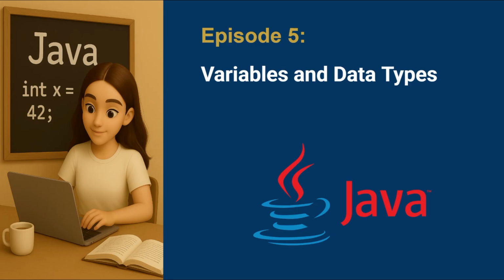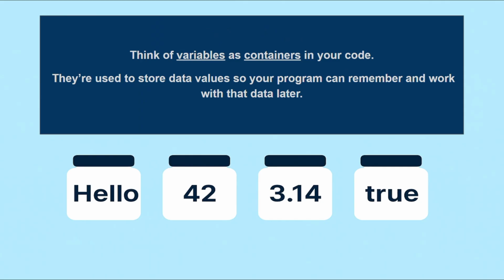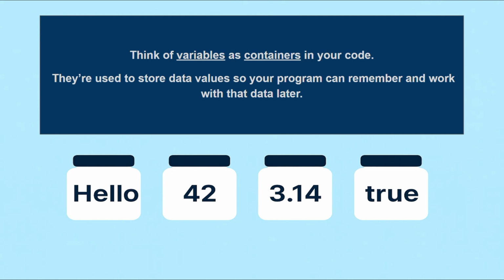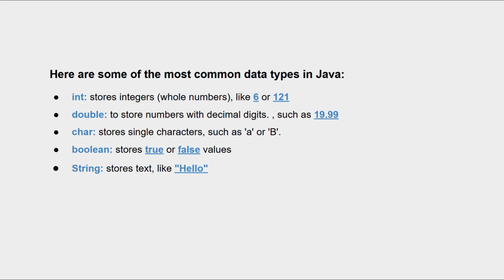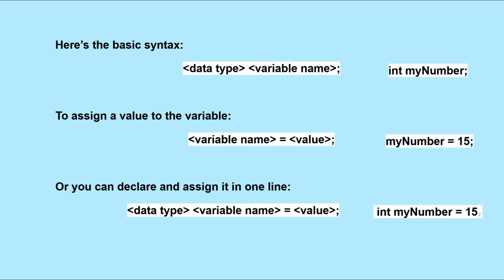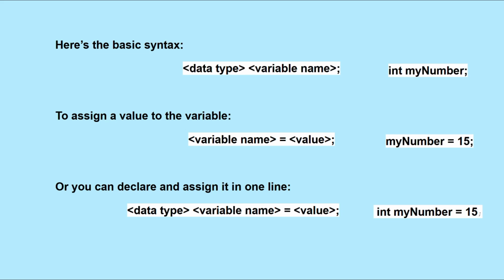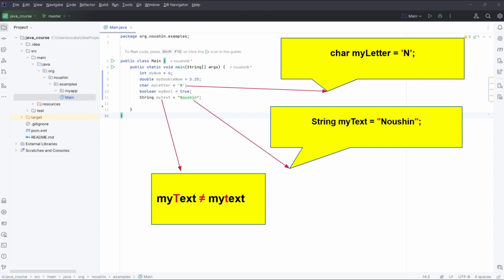🎬 Free Java Basics Tutorial Series - Episode 5 – Java Variables & Data Types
In this episode, we explore variables and data types in Java — the building blocks for storing and working with data in your programs. 🧠💡

Common data types: int, double, char, boolean, and String

How to declare and initialize variables properly

Syntax tips and best practices using IntelliJ IDEA

If you're new to Java or just need a refresher, this video is a great place to start!

👍 Like the video if you found it helpful, and drop a comment with your questions or feedback!